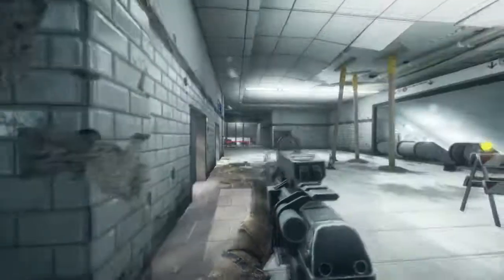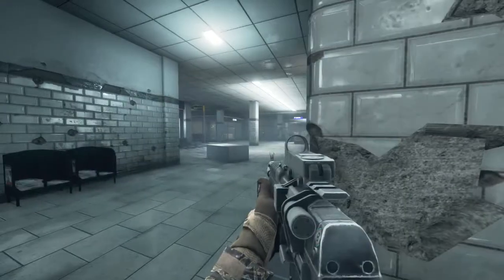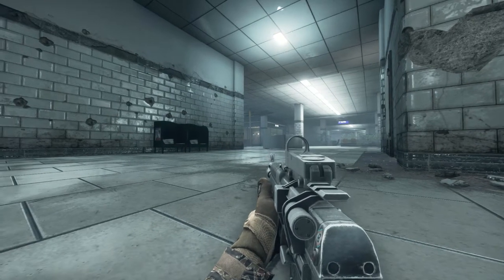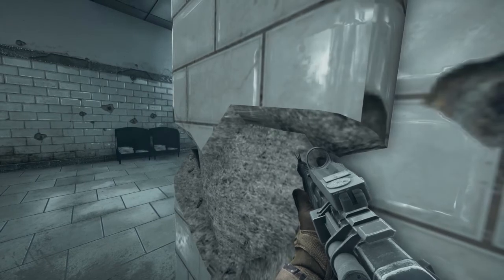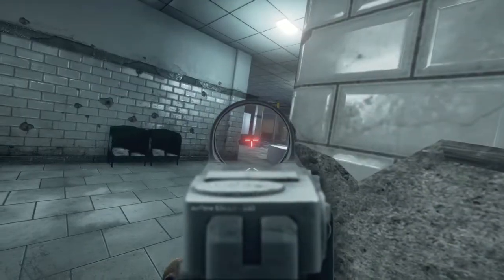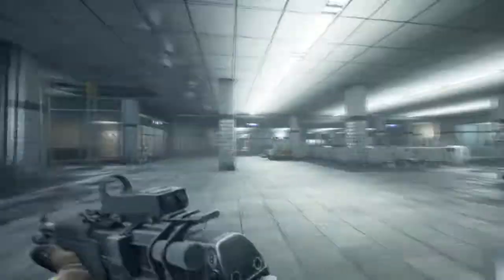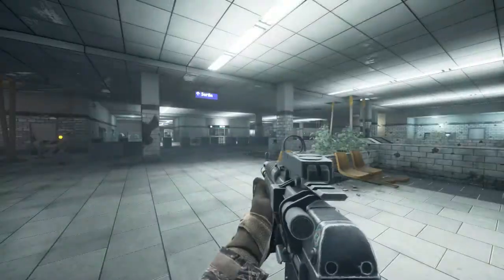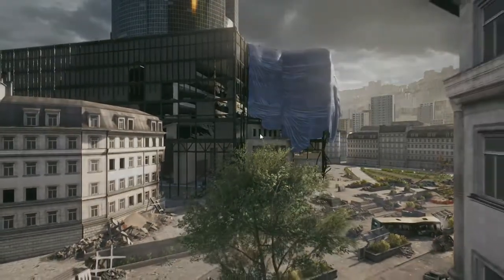BATTLEFIELD 4 - My Tactics. Lean?, Or DIE!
Don't Forget to checkout MACHINIMA and all the sweet stuff they do!